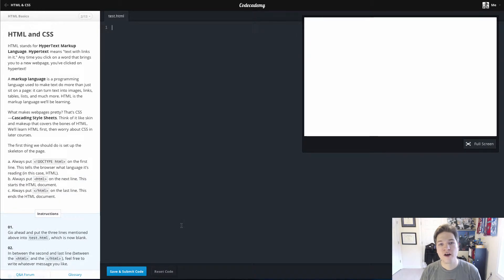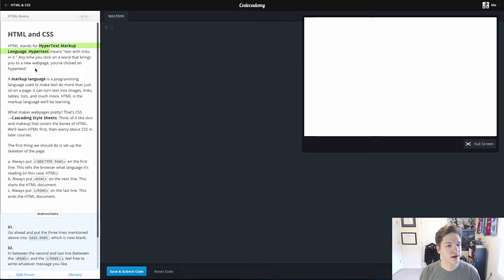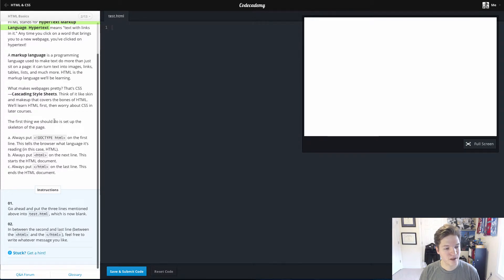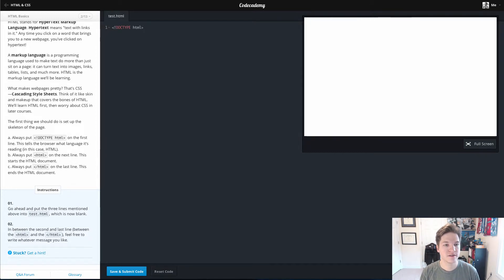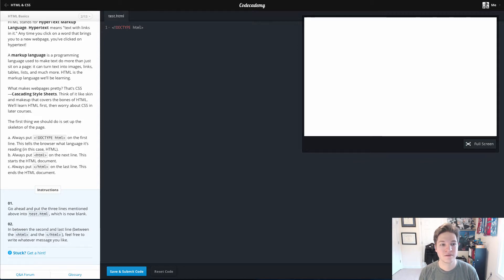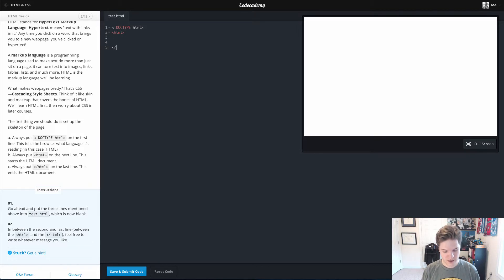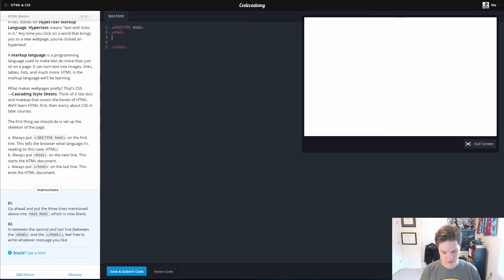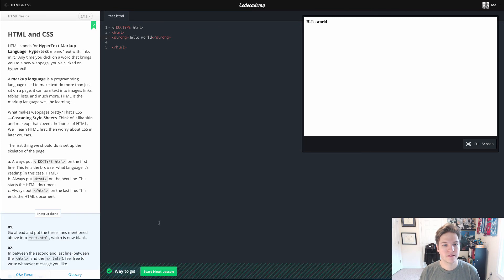Learning to code with Codecademy - HTML - Lesson 2